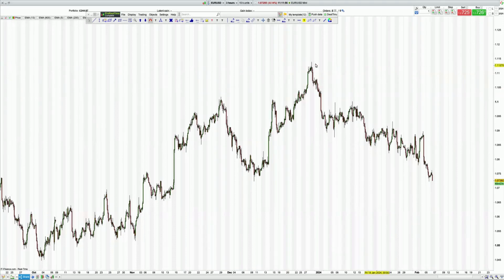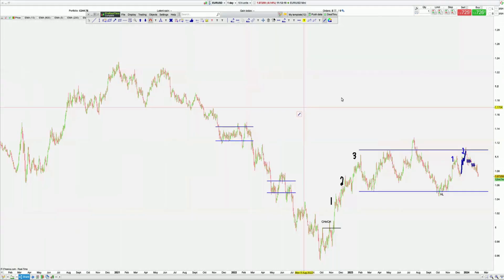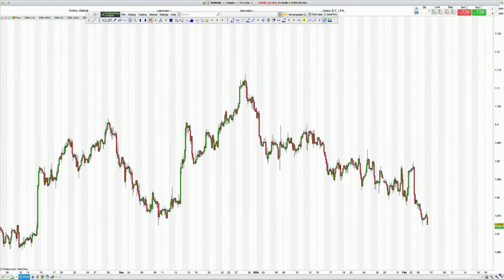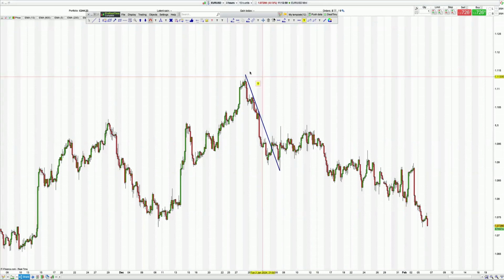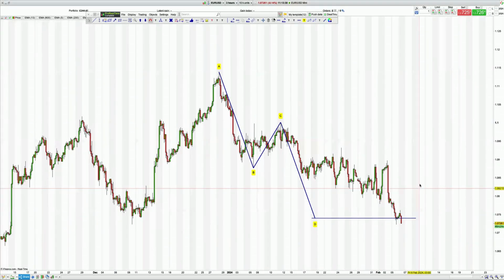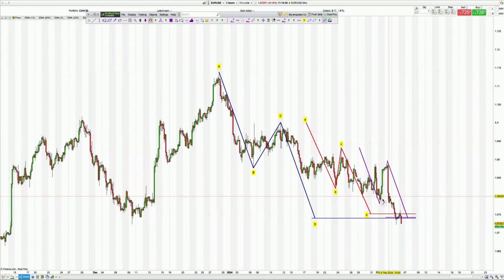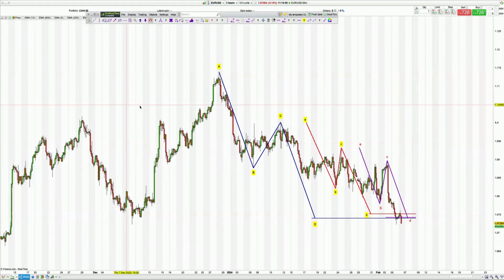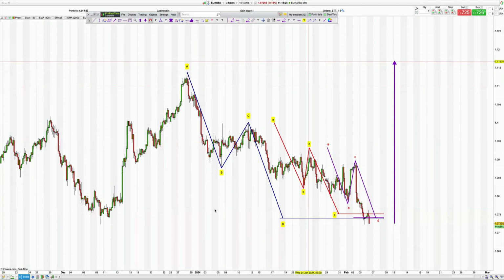Trading the amazing AB=CD Pattern on EUR/USD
The amazing AB=CD Pattern on EUR/USD
We trade the Harmonic AB=CD pattern in EUR/USD.

In this video you will see how we draw the AB=CD harmonic pattern, and also the nuances of drawing the smaller AB=CD patterns within the larger pattern. These are KEY pieces of information that will give you an edge in your trading!!